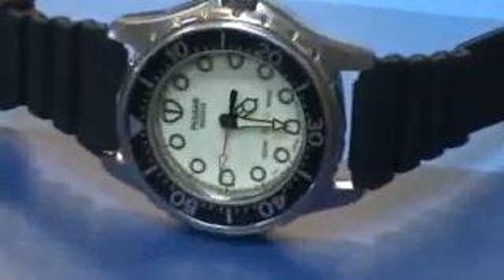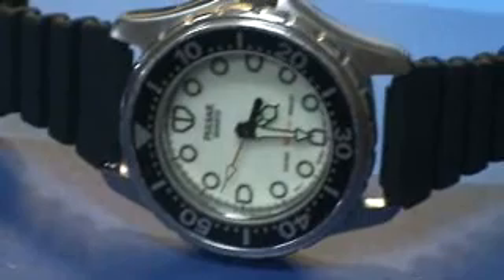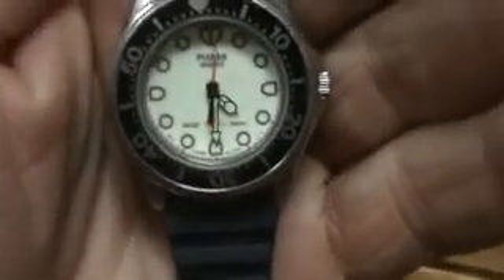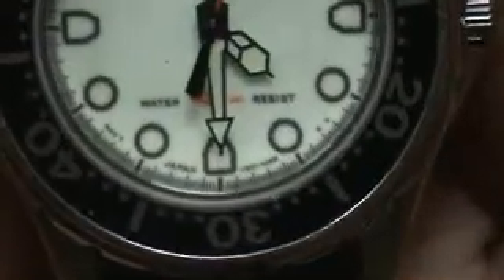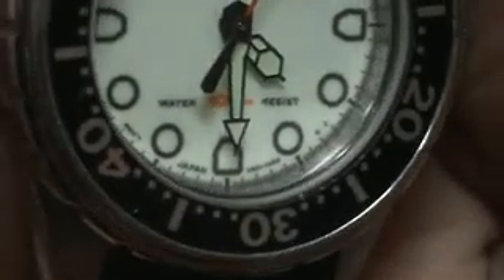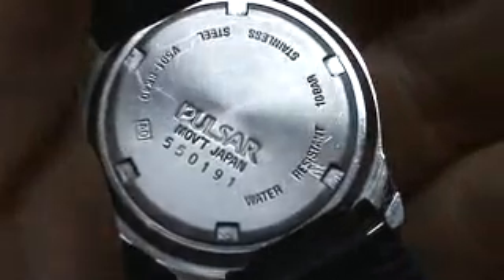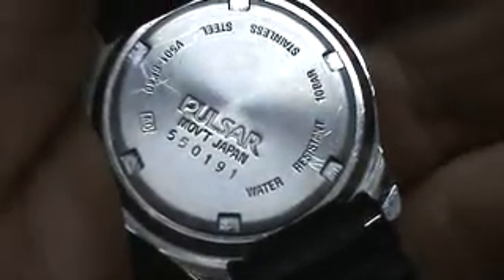Ladies Pulsar by Seiko Dive Divers Sport Watch Japan V501-6K40